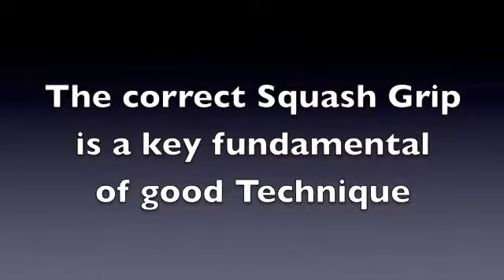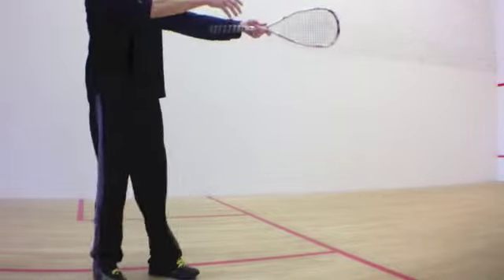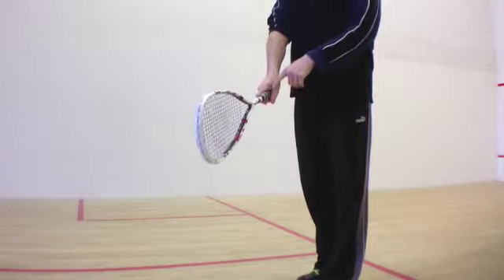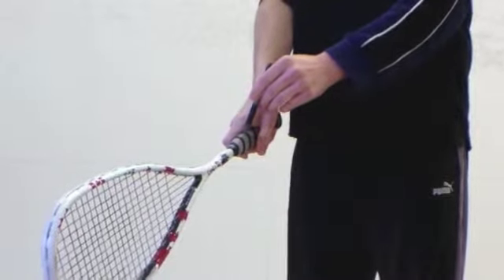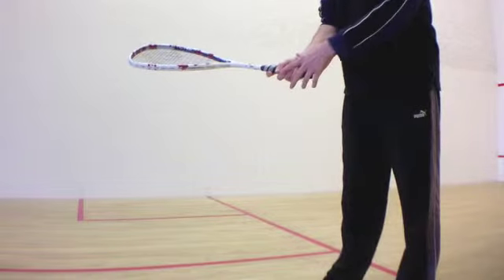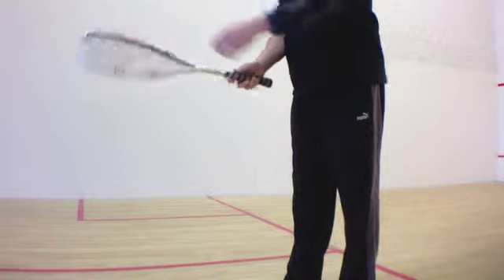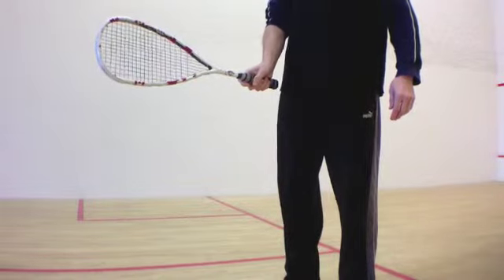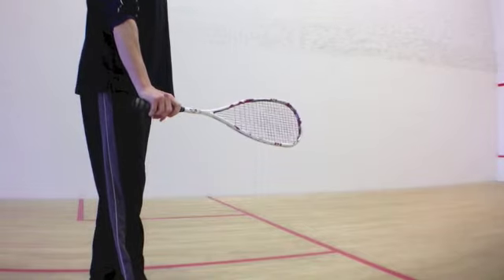Squash grip how to grip the racquet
to voice grip how to grip the racquet